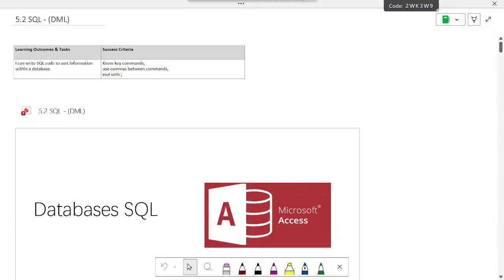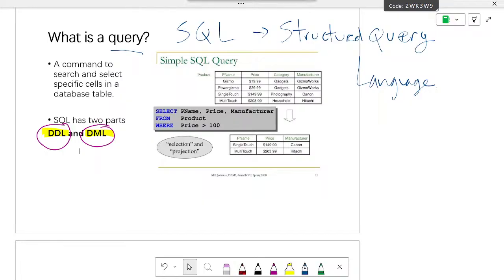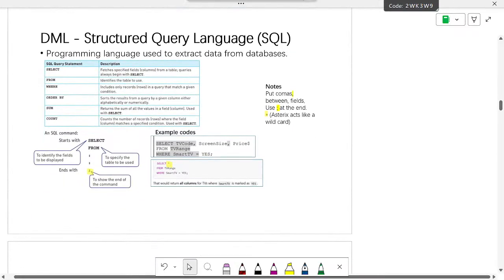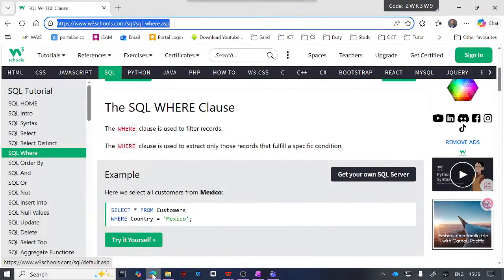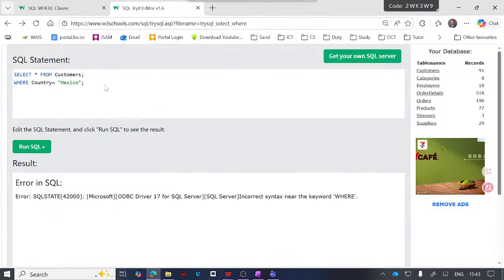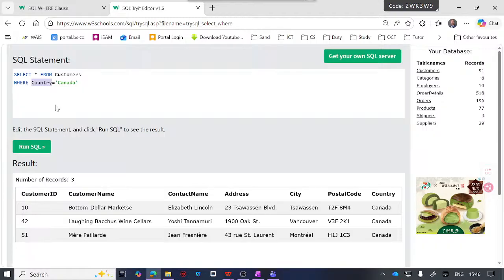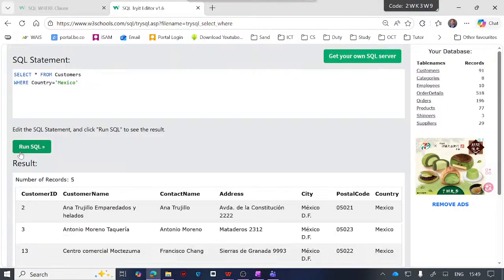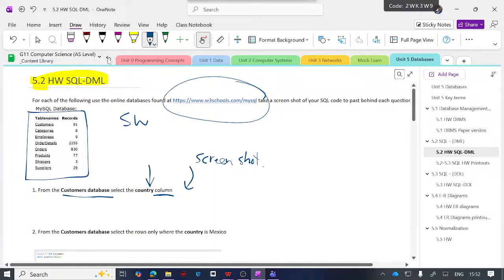5.2 SQL- AS Level Computer Science (9618)